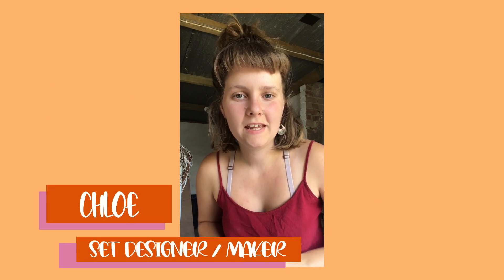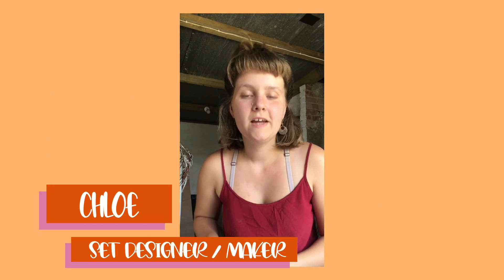The Imagination Station- Backstage with Chloe, our Puppet Designer & Maker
This is week 4 of the Imagination Station 'Backstage' vlog. This week, join Puppet Maker and Designer Chloe Benbow for a sneak peak of the puppets as they are being made! The story is called- 'The Golden Penguin'- we hope to keep you updated as we bring these to life.

Project commissioned by Plymouth Cultural Education Partnership as part of With Flying Colours. Supported using public funding by the National Lottery through Arts Council England.